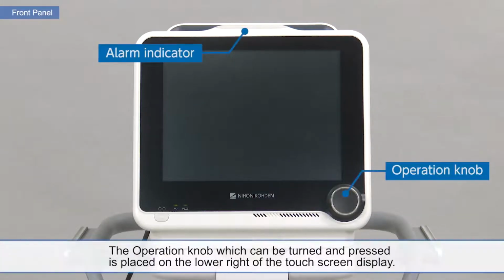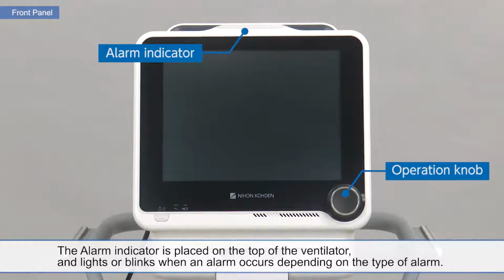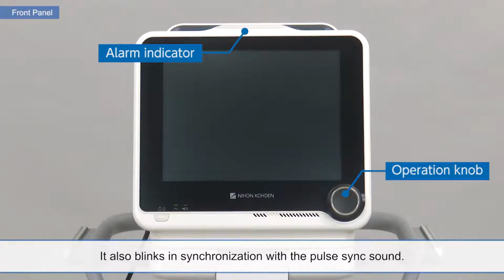01 NKV-330 Overview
An overview of the NKV-330 NIV ventilator